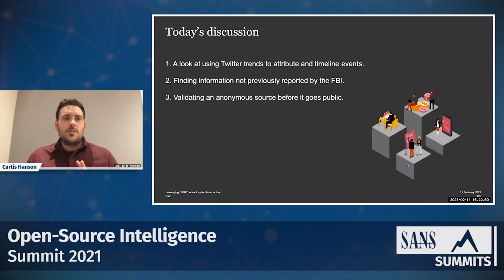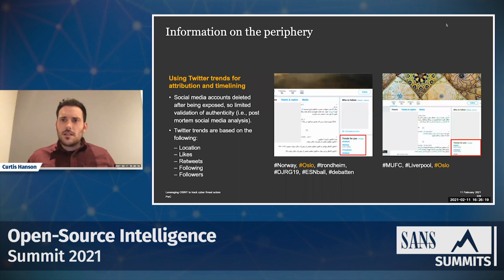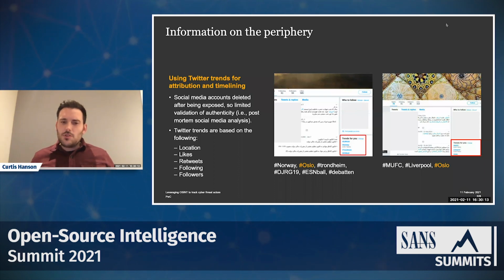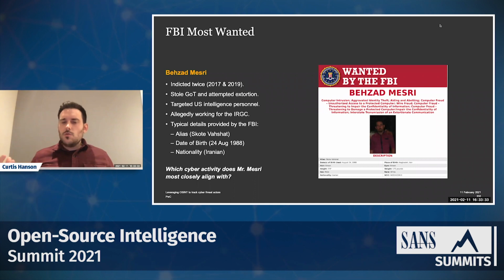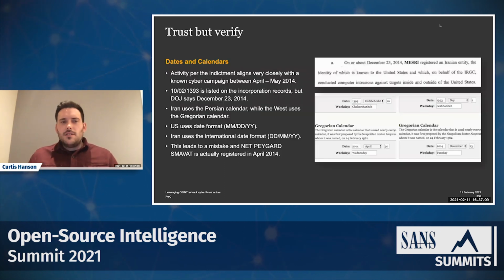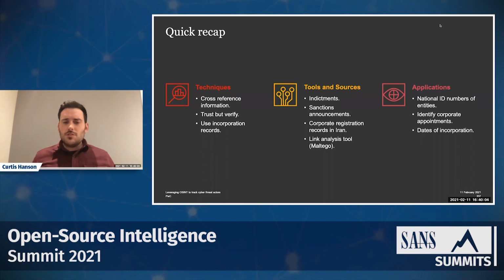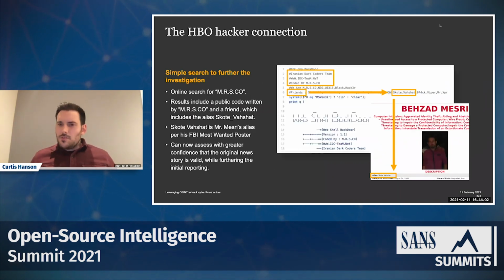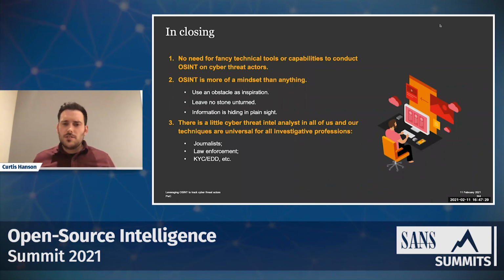Leveraging OSINT to Track Cyber Threat Actors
In the cyber threat intelligence world, OSINT is often synonymous with technical indicators and internet scanning tools. While these play a major role in tracking cyber threat actors (a.k.a. hackers), there are non-technical OSINT techniques that support tracking threat actors. Several common open sources leveraged in tracking threat actors include indictments, corporate registries, news and social media. There are several cases that demonstrate this notion. In particular, contextualising information operations based on postmortem social media accounts; using indictment and sanction announcements to pivot off and find information that has not been previously reported by the FBI; and using news media to expose an Iran-based threat actor targeting the technology sector. These cases are not only applicable to threat intelligence analysts, but law enforcement, investigative journalists, and similar investigative professions.

Curtis Hanson @cybershtuff, Threat Intelligence Analyst, PwC